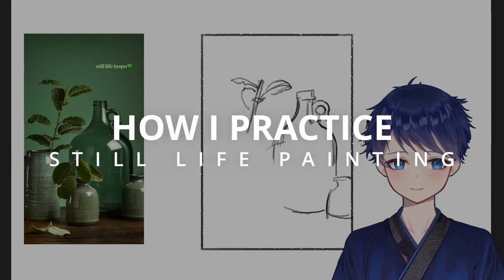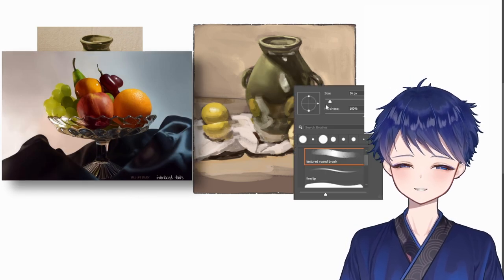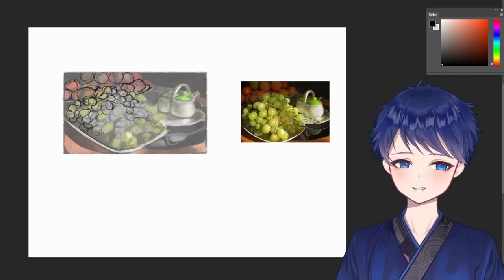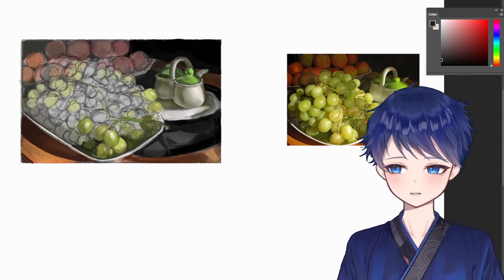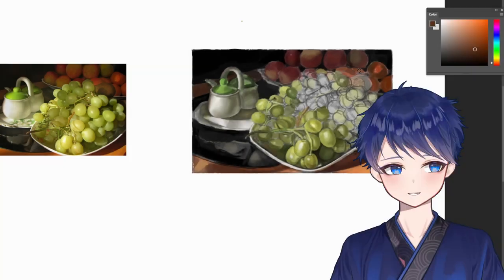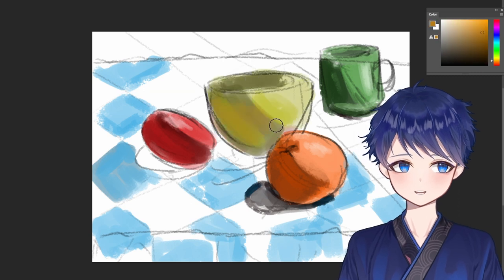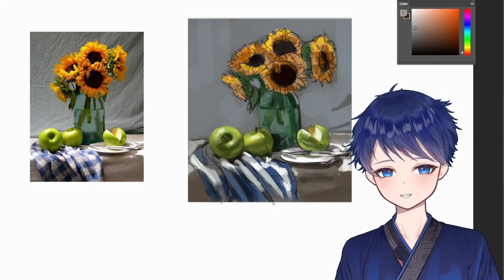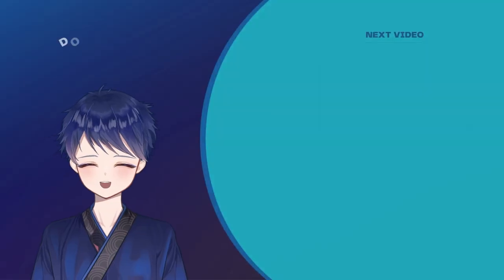How I practice still life painting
In this video I discuss how to practice still life painting by speedpainting, or at least my method to do so. I used Photoshop CC and my Wacom Cintiq 22 to create the artworks shown in the video.

I also used Flickr to find reference images for this video
But mostly I use Pinterest or Deviantart to find good references.

Hopefully I'll see you in my next video :D

00:00 Introduction
02:49 Focusing on Quantity
07:40 What I'm Learning
09:17 Painting From Imagination
14:47 Closing Thoughts